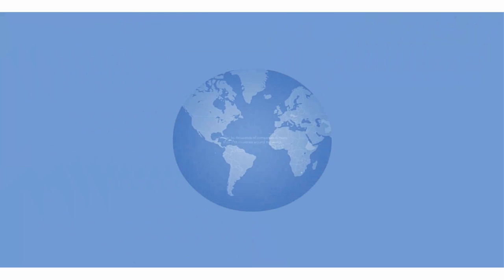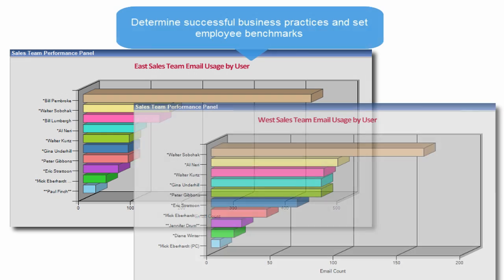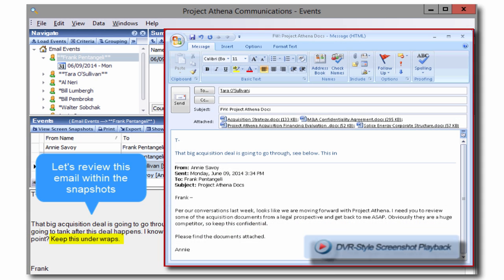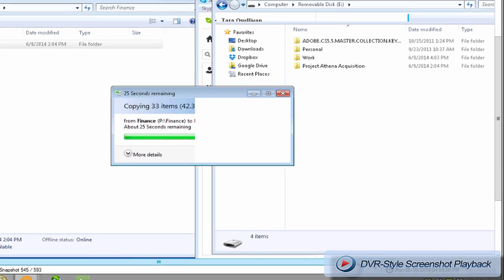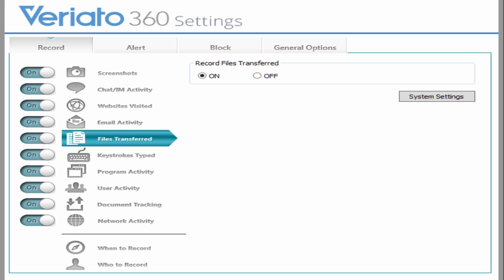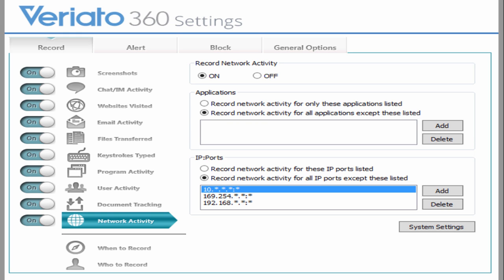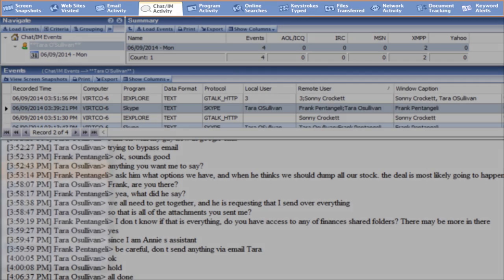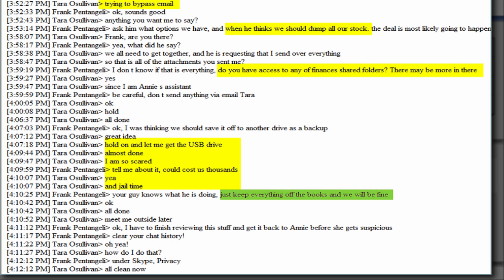Veriato 360 overview video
A user activity monitoring solution that enables companies to log, retain, review and report on employee activity. Veriato 360 creates a definitive record of an employee’s digital activity, and in doing so provides organizations with the ability to see the context of user actions.